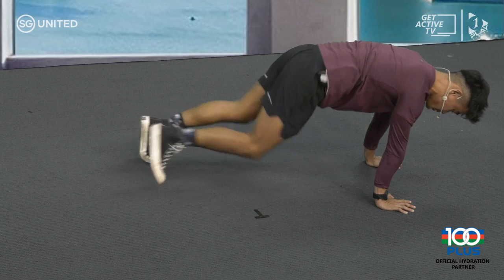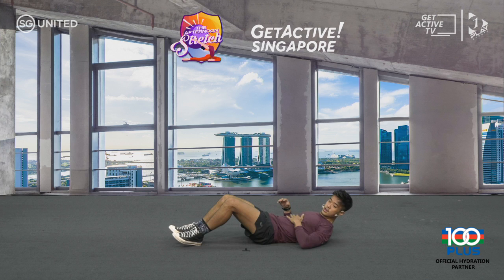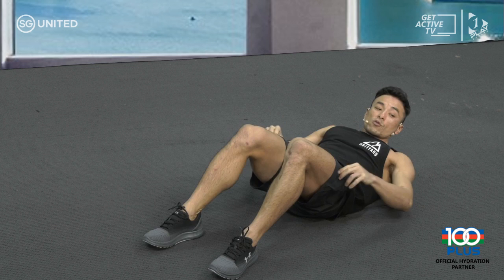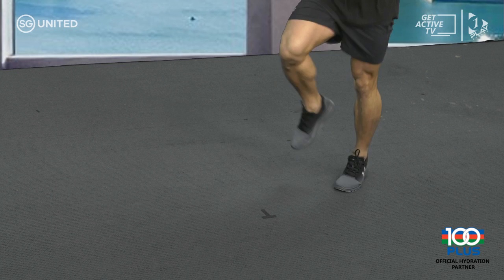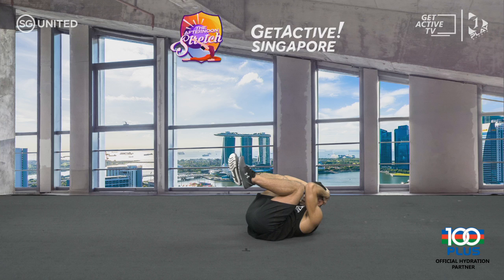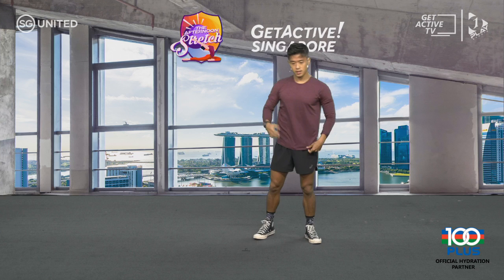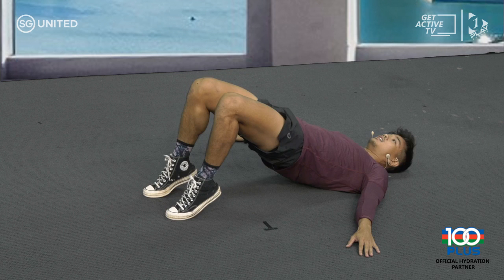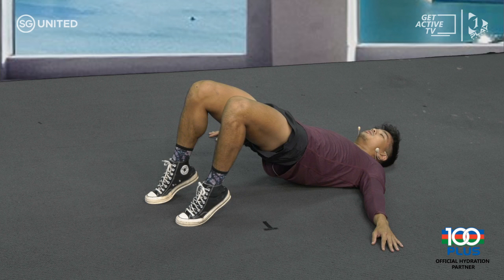The Afternoon Stretch [Ep 45] | Bodyweight Workouts with Kenneth & Yao Xiang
Keep moving with Kenneth and Yaoxiang for an afternoon workout!

The Afternoon Stretch programme is designed to get you off your seats while working from home, to keep you moving!

🔴 LIVE
★ Date:   15 June 2020
★ Time: 3:00 pm (Singapore time)

The programme rundown is as follows:

Segment 1: Kenneth
2 Sets 40s Work, 20s Rest
Burn
Mountain climber
High Knees
Flutter kicks / Leg raises
Side Planks
Jumping Jacks

Segment 2: YaoXiang
3 sets of 25s on, 10s off
Snowball Hold
Bicycle Crunch
Punches
Lunge Twist
Child pose into Push Up
Plank Spider
High Knees

Segment 3: Kenneth
2 Sets 40s Work, 20s Rest
Lower Body
Pulse Squats
Low Lunges
Cossack Squat
Ski Jumps
Tip Toe Glute Bridge